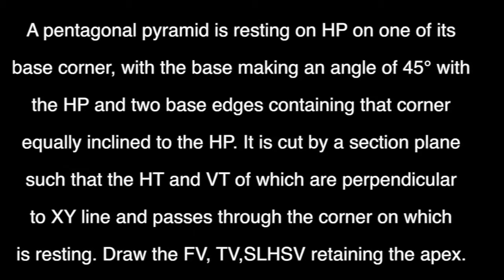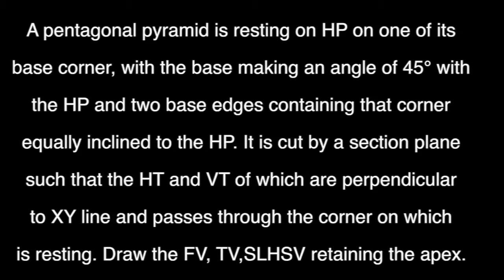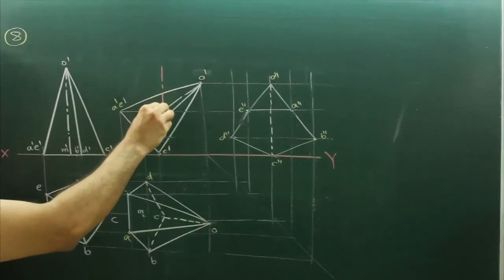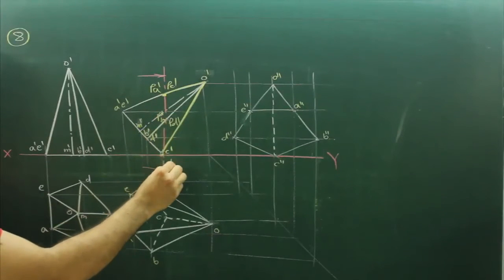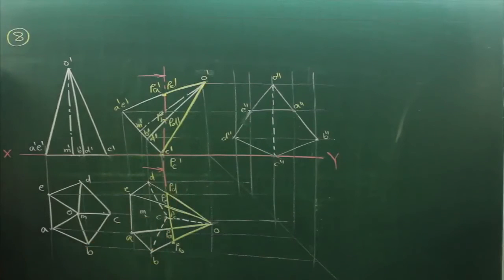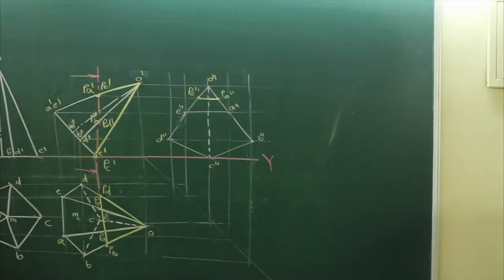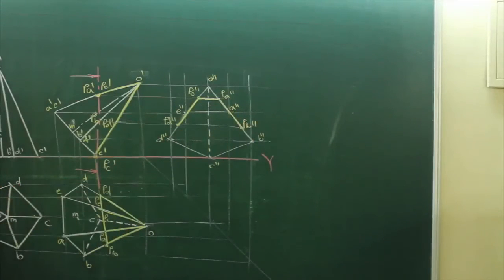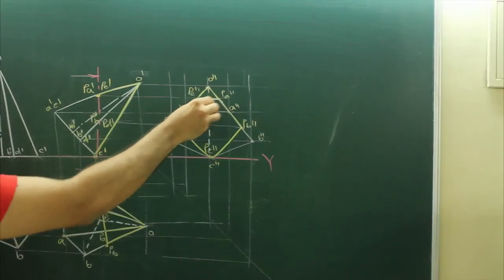Section of solids 6 ( Engineering and diploma students)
A pentagonal pyramid is resting on corner and it is getting cut by a cutting plane perpendicular to HP and VP.